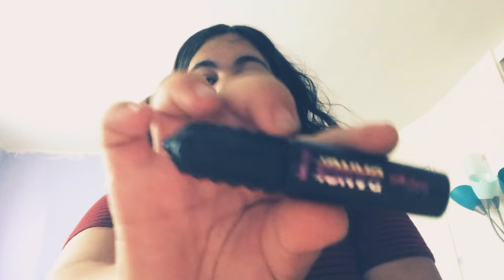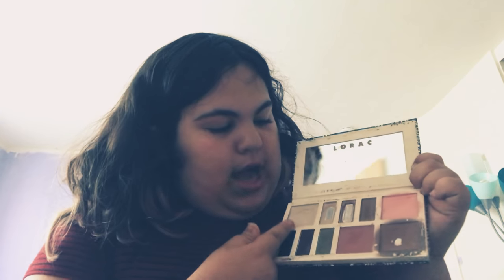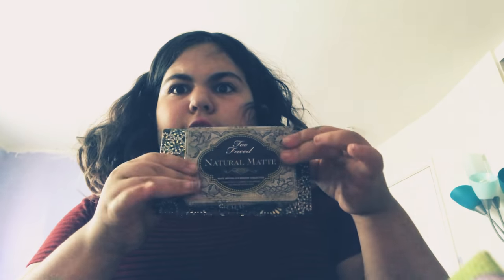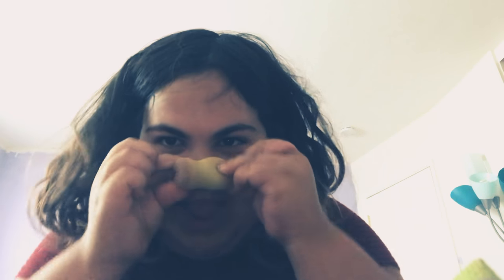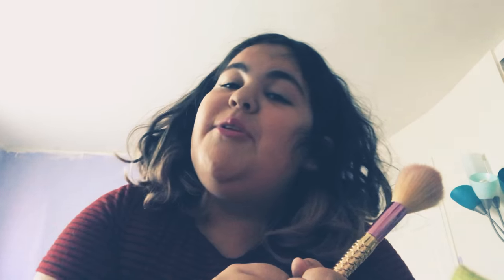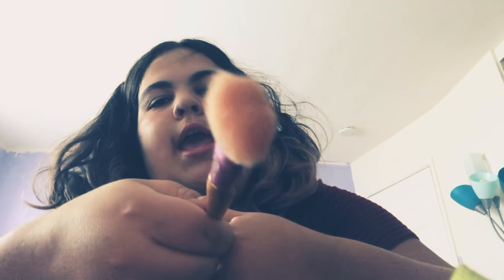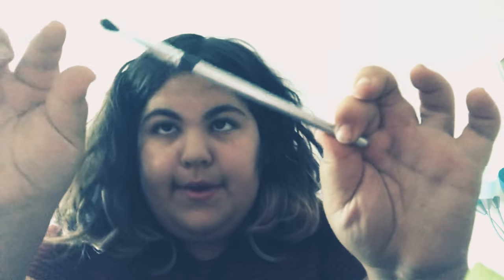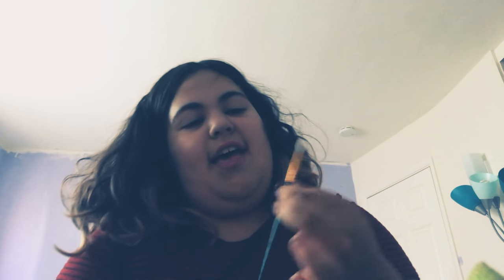My spring break and my summer break make up stuff